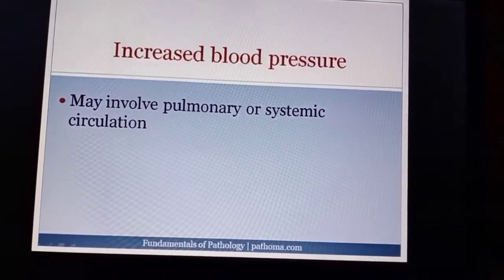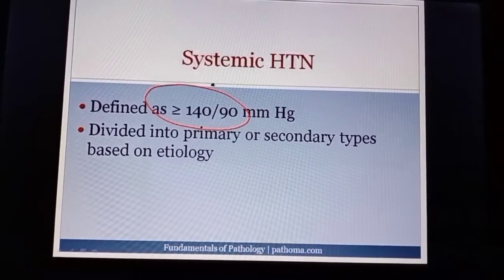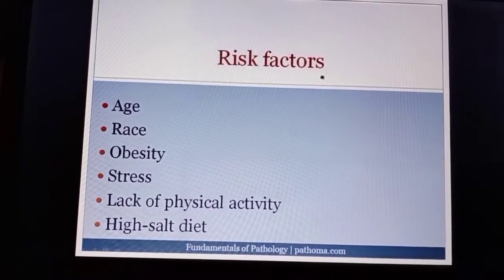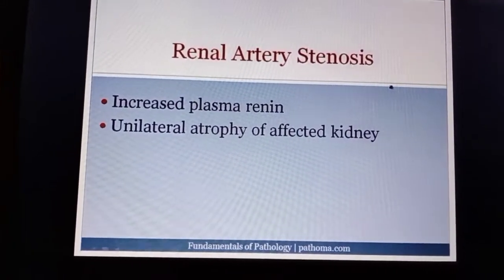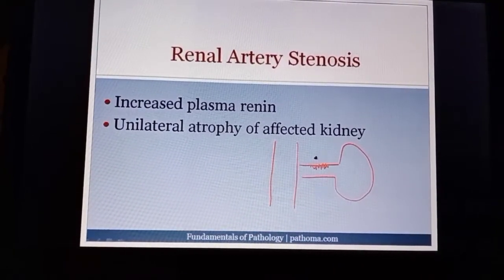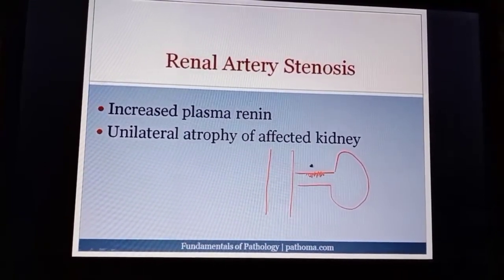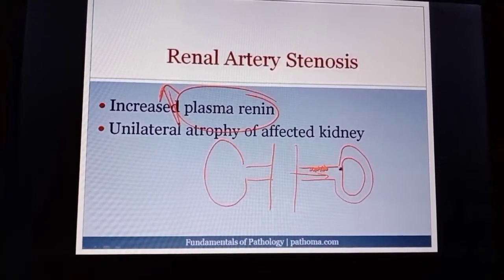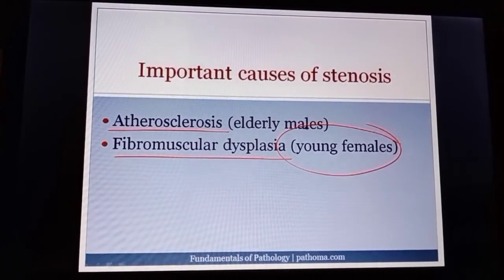hypertension and its types, pathoma lecture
pathoma lectures by Dr Sattar